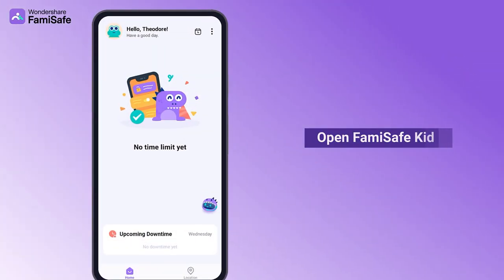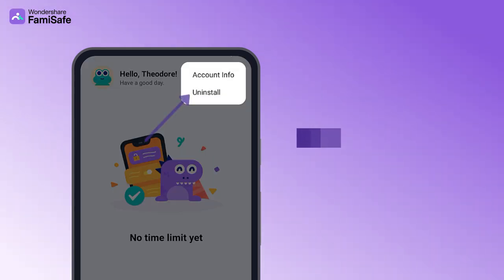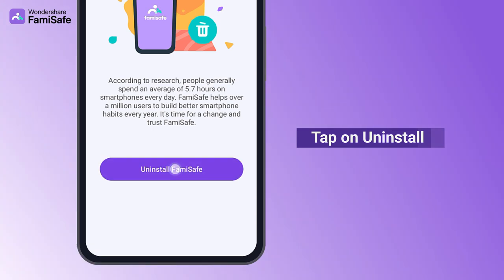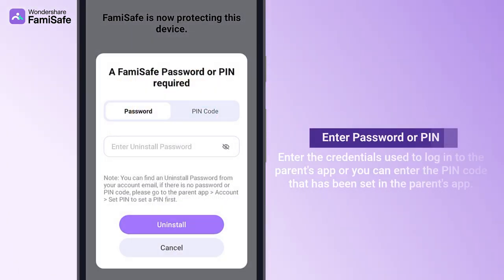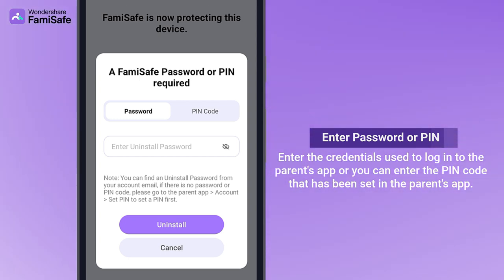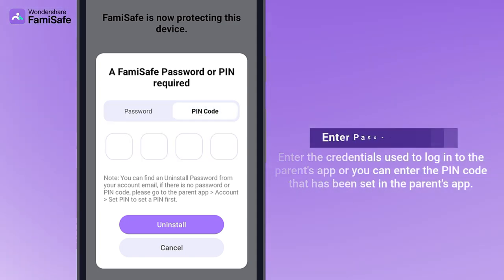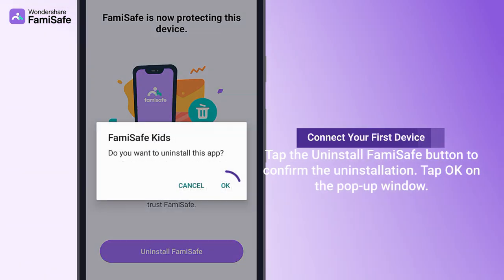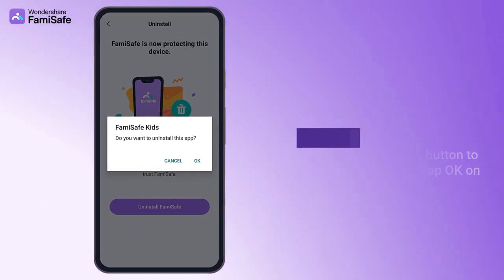How to Uninstall FamiSafe From Your Child's Android Devices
In this guide, you will learn how to uninstall FamiSafe from your child's Android devices.